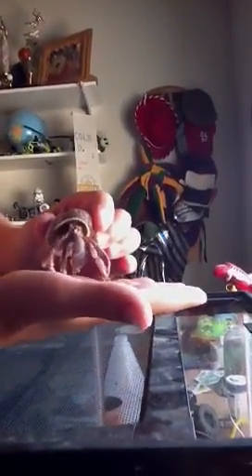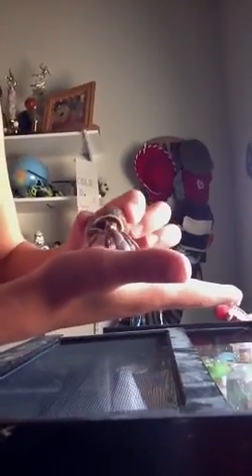Hermit crabs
2 hermit crabs